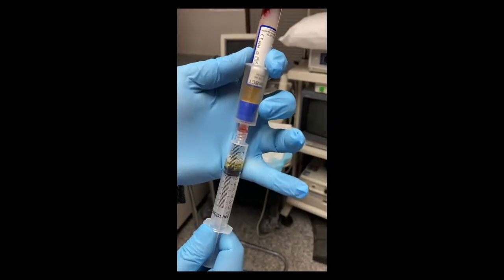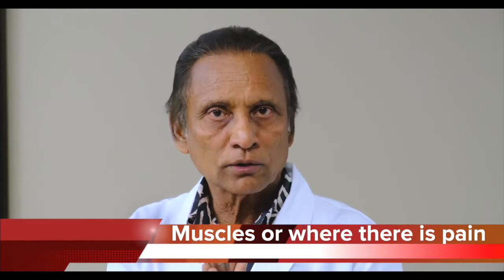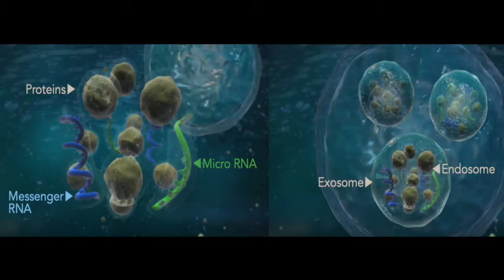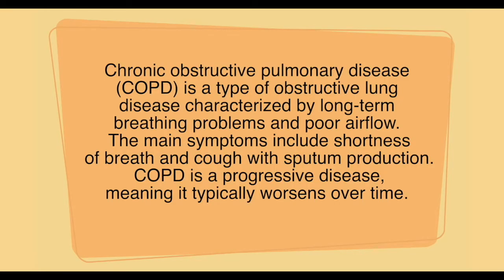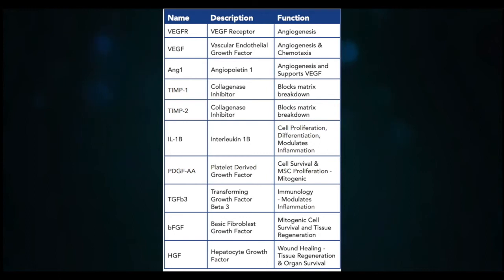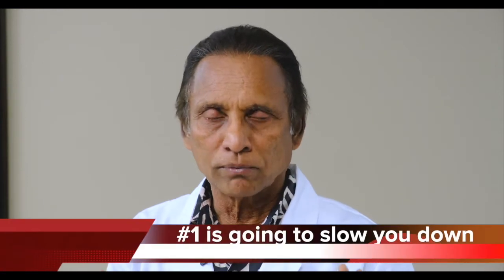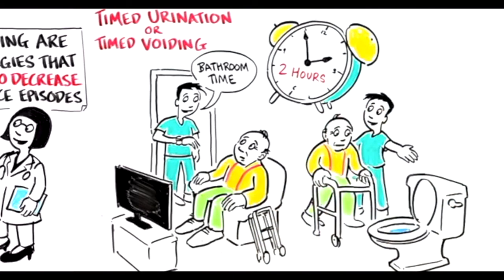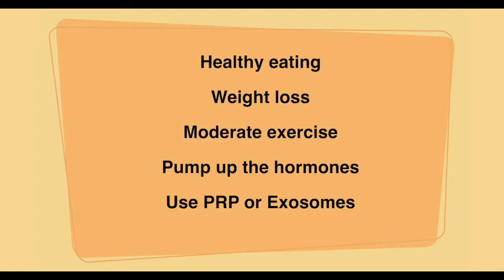Pain Management Part 2 Dr. Eugene Rajaratnam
On this following video Dr. Eugene Rajaratnam talks about his approach to identifying and treating pain that is often due to "triggers" that may be related to toxins in food, water and air that can stimulate inflammatory markers such as IL6, TNF Alpha, CRP, IL-10 etc.
Replacing "triggers" such as inflammatory acidic foods with plant based alkaline foods, getting rid of extra weight, optimizing hormones, regular moderate  exercise and adopting a healthy lifestyle often helps with relief of chronic pain.
You CAN control chronic debilitating pain by adopting the above sensible changes with supplemental use of PRP and Exosomes